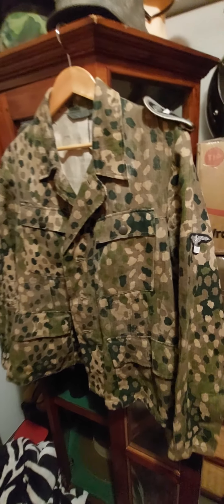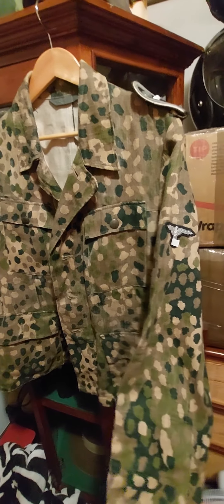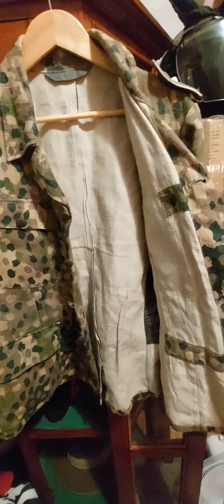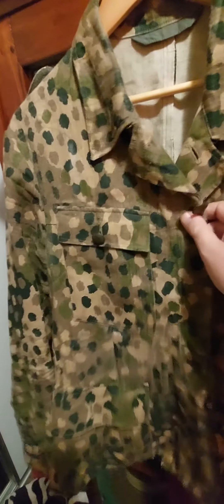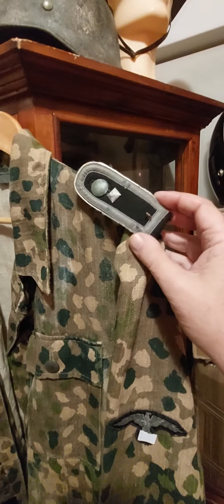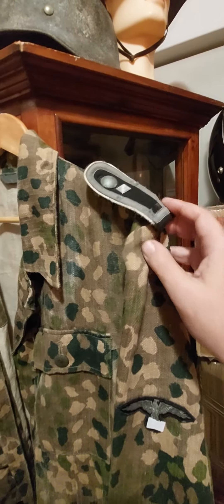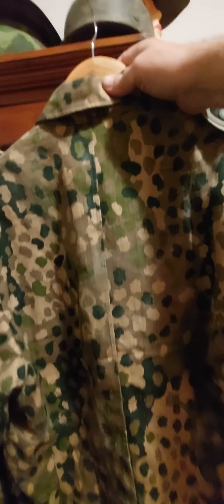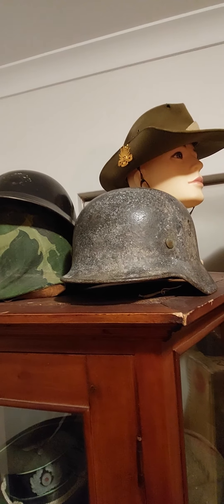ORIGINAL GERMAN WW2 1944 PEA PATTERN ELITE FORCES CAMO JACKET W/SHOULDER BOARDS FOR AN INFANTRY NCO